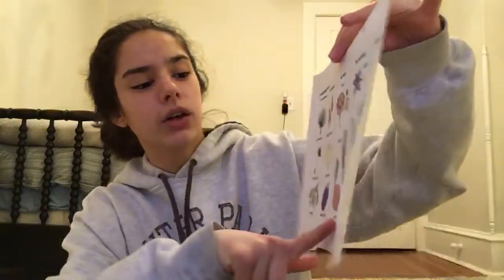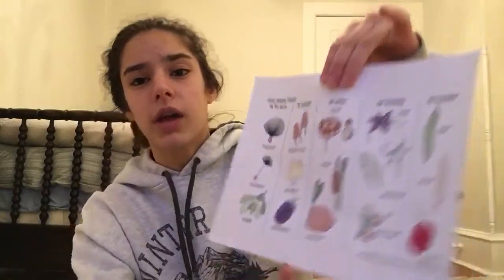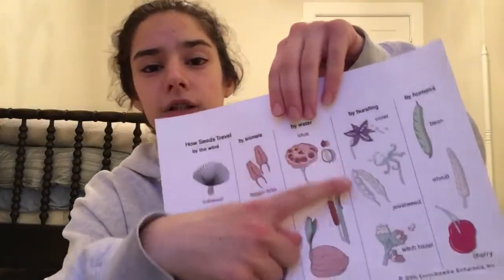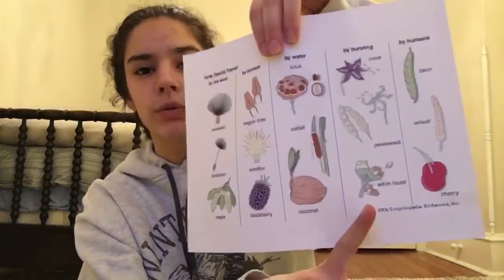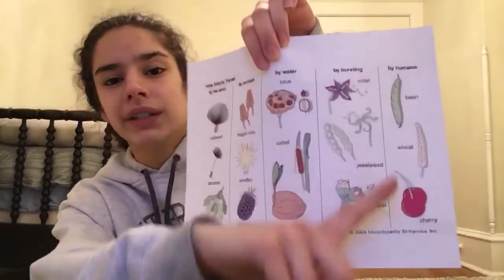Daisy Firefly Station